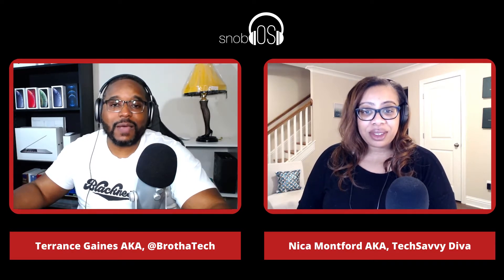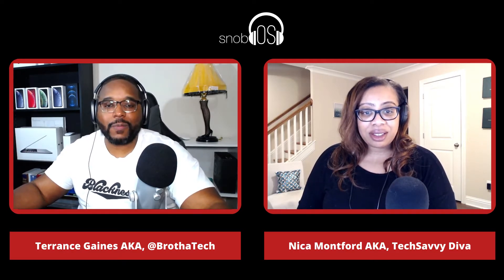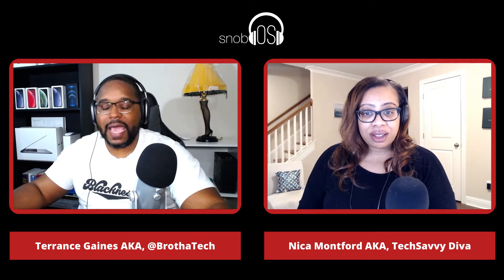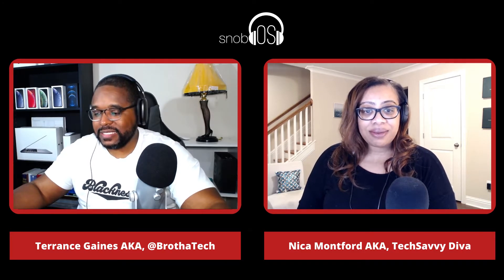Headlines & Hot Takes - snobOS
There's always more to the story.

Engage on all social platforms @snobOScast

Follow Nica Montford @TechSavvyDiva

Follow Terrance Gaines @BrothaTech